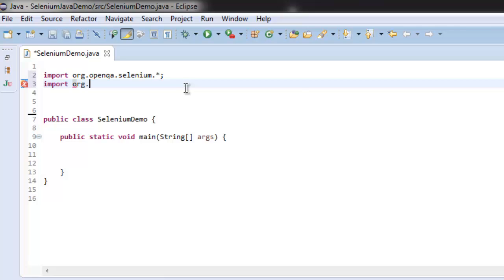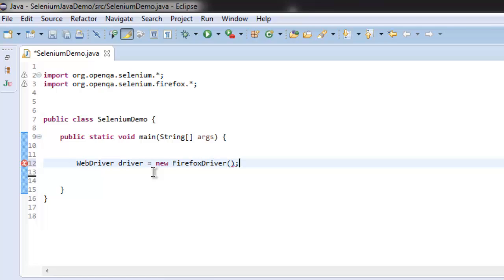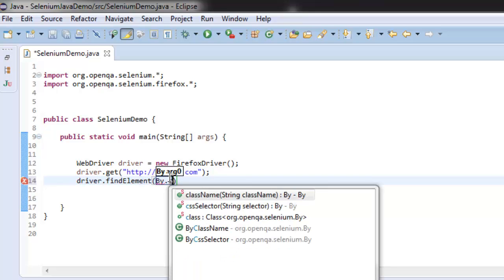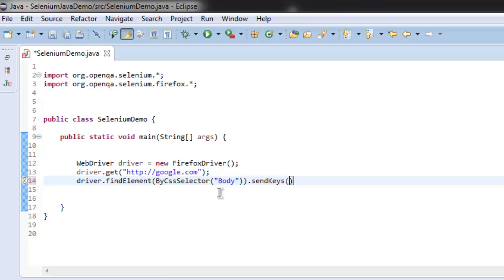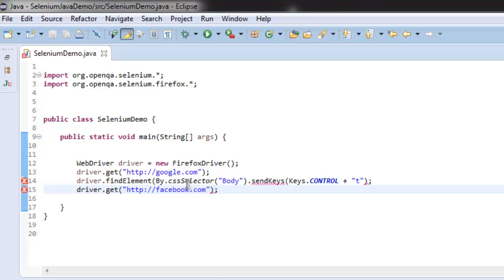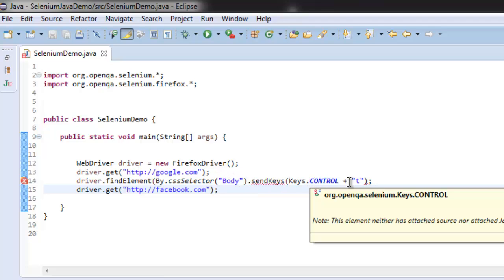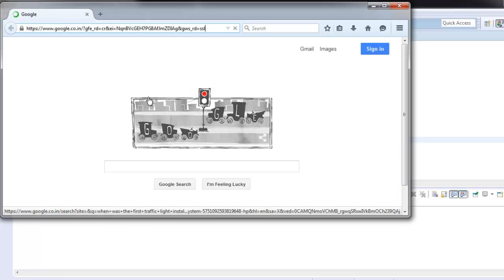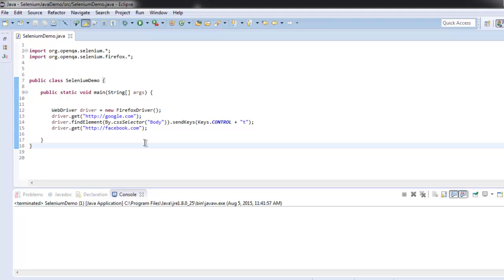Open URL in New Tab using Selenium Java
Learn how to Open URL in a New Tab using Selenium Java.